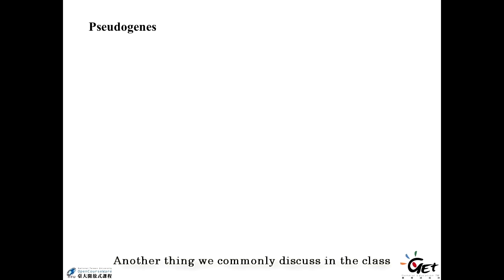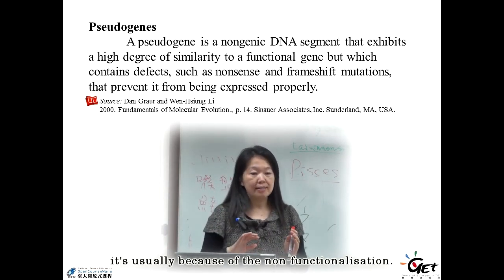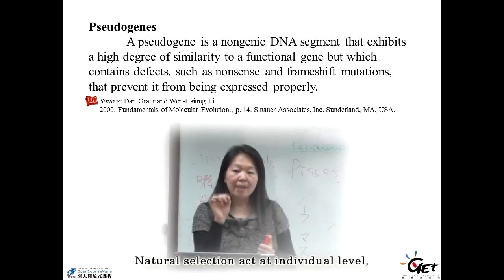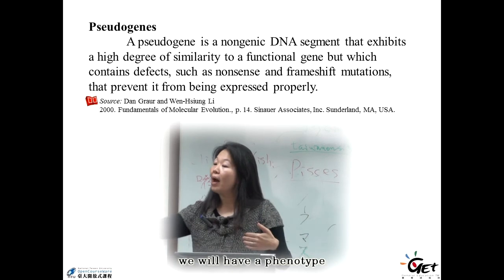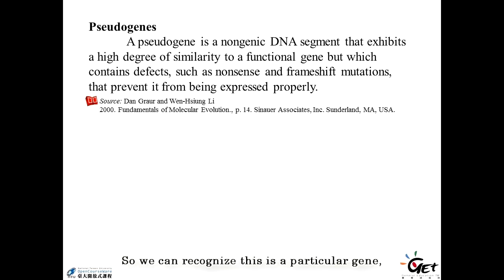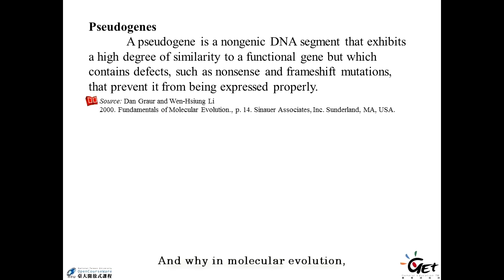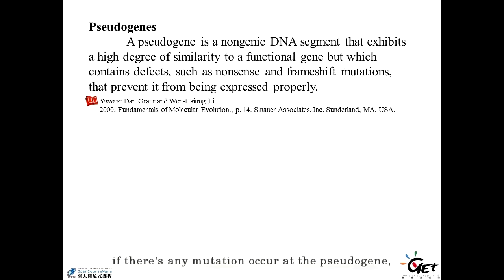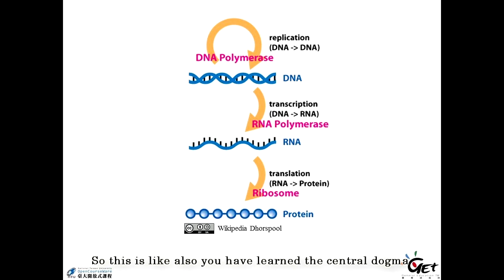分子演化 Molecular Evolution CH 2. GENES, GENETIC CODES, AND MUTATION - Part3 / CHAU-TI TING